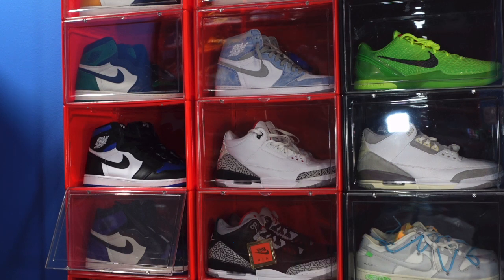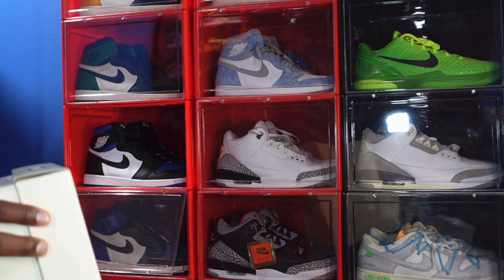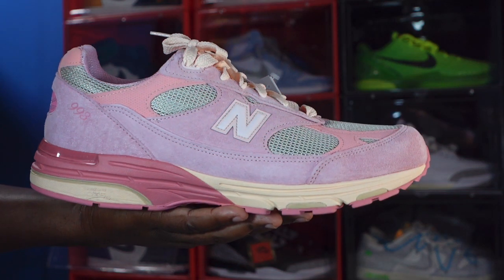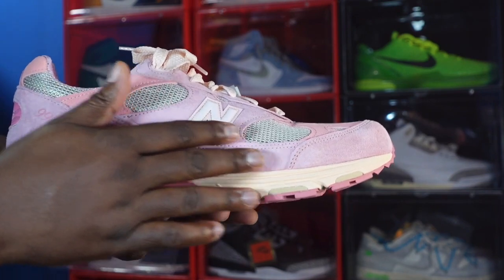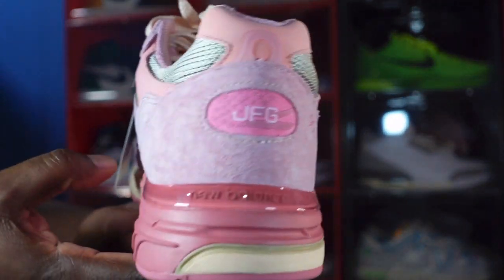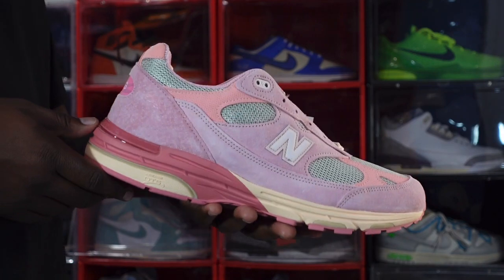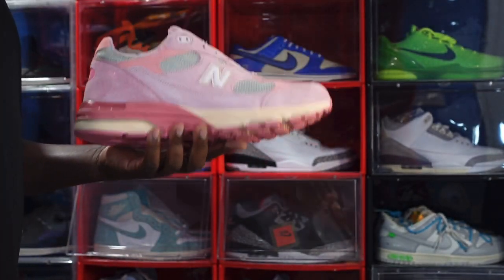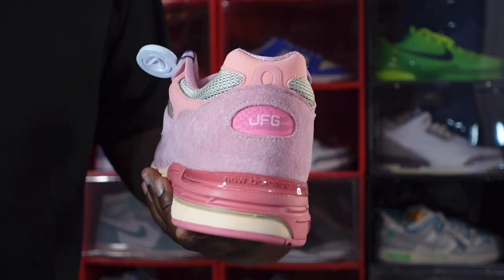DISAPPOINTED BY GOAT APP, BUT eBAY SAVED THE DAY🙏🏾JOE FRESHGOODS 993 “PERFORMANCE ART POWDER PINK”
TitanicFeet Jack
190 Belle Terre Blvd. no. 2753

Reuniting the Chicago based designer with the New England sportswear brand, the Joe Freshgoods New Balance 993 Made in USA Powder Pink is taken from the Performance Art Pack, featuring a trio of pastel colorways in elevated builds. This pair sports an airy gray mesh upper with suede and nubuck overlays in subtle shades of pink. A reflective N logo graces the quarter panel, while JFG branding appears on the back heel. The sneaker is mounted on a two tone ABZORB midsole, offering a comfortable ride through a blend of cushioning and compression resistance.